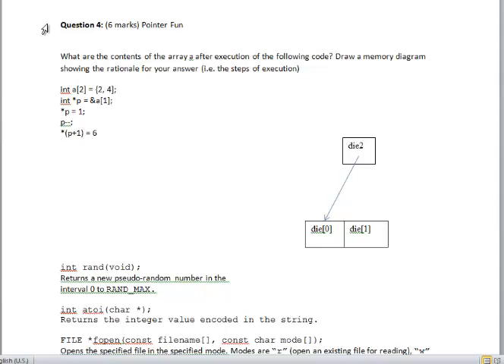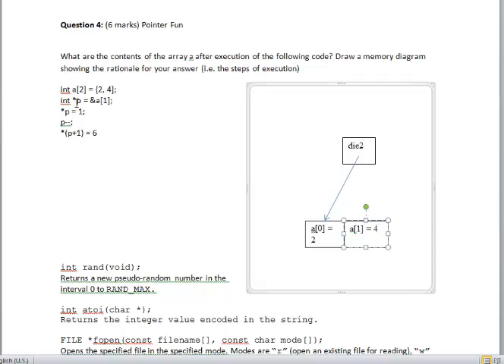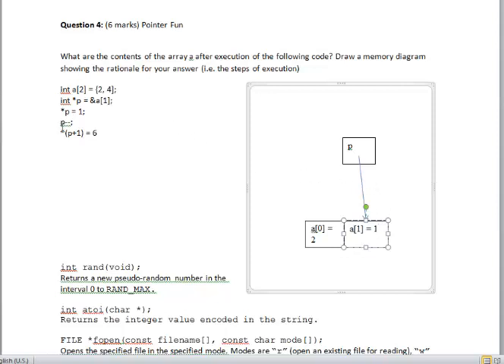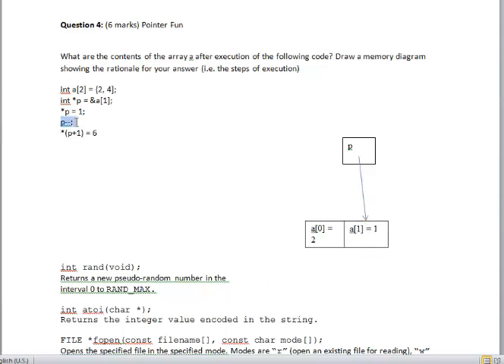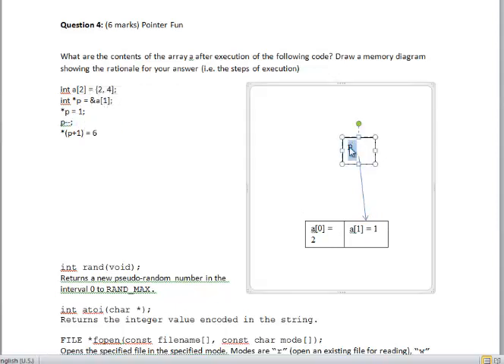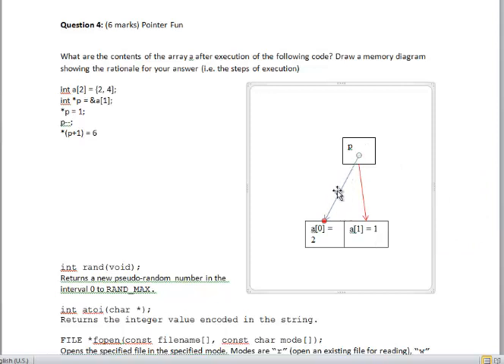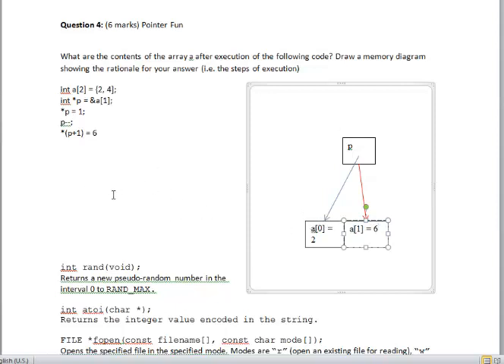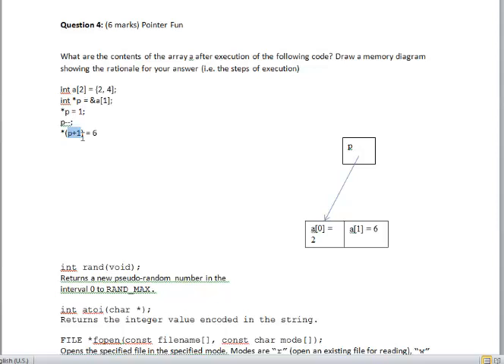SYSC2006 Midterm 2 Solution - Question 4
Following behind the video presentation of the soluutions for Question 1 to 3, the final question of midterm is solved.